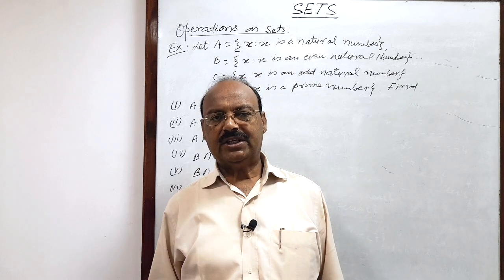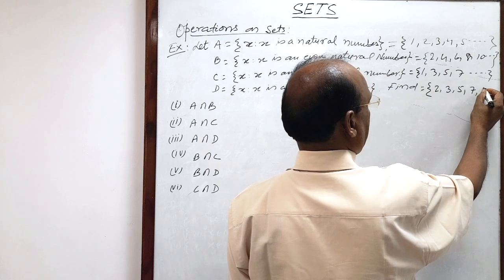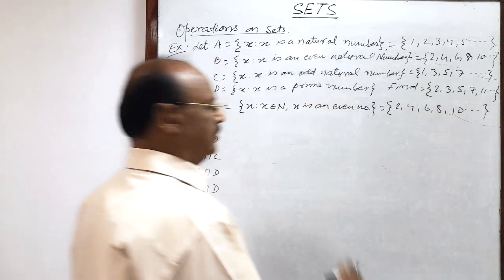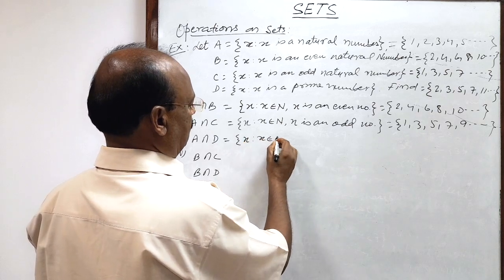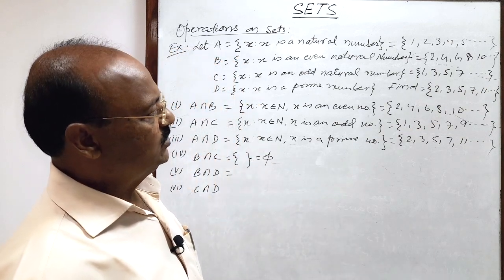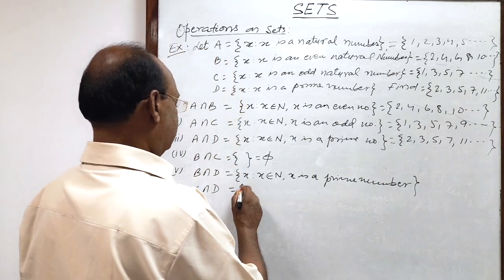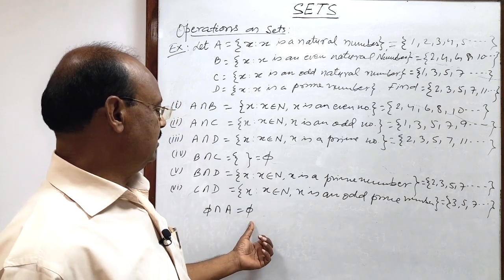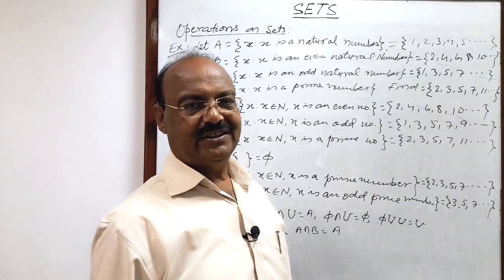Let A = {x:x is a natural numbers}, B = {x:x is an even natural number}, C = {x:x is an odd natural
Let A = {x:x is a natural numbers}
B = {x:x is an even natural number}
C = {x:x is an odd natural number}
D = {x:x is a prime number}
Find
(i) A intersection B
(ii) A intersection C
(iii) A intersection D
(iv) B intersection C
(v) B intersection D
(vi) C intersection D